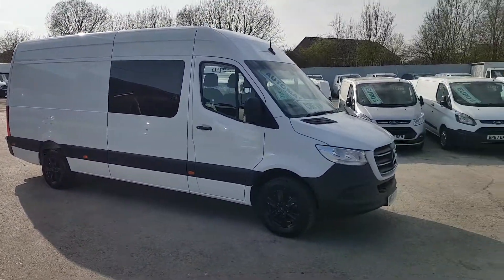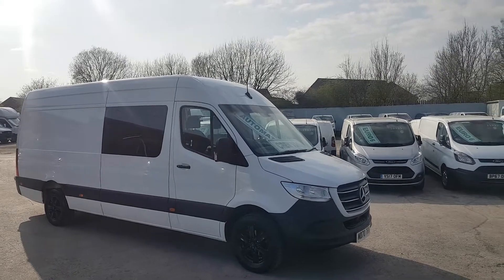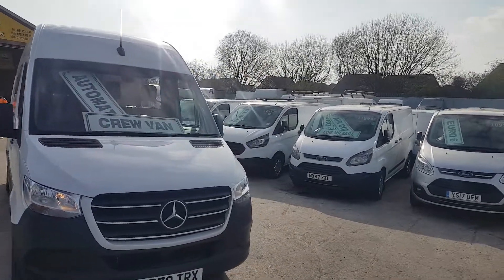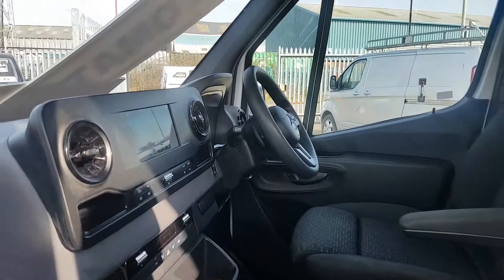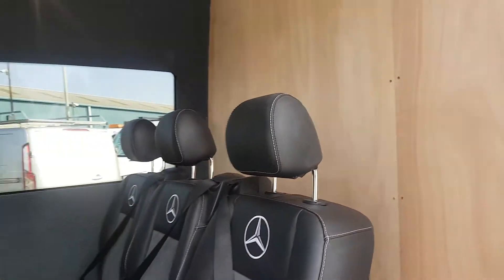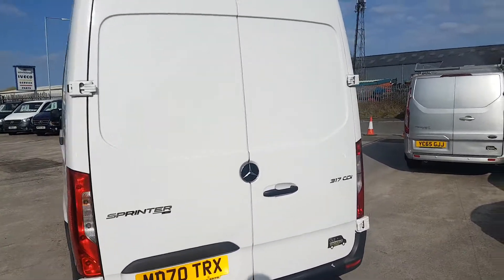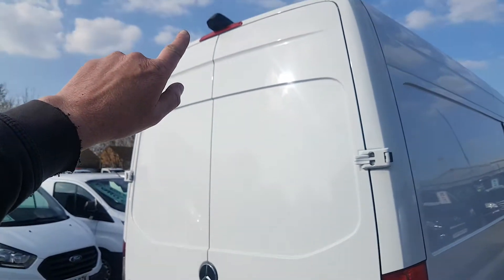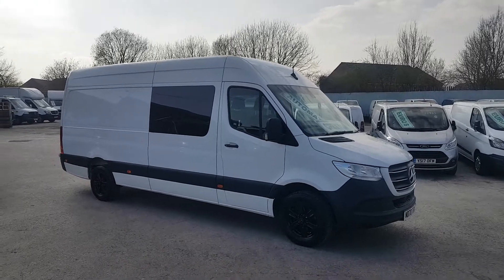MERCEDES BENZ SPRINTER LWB 317CDI AUTOMATIC CREWVAN/KOMBI RARE VAN BIG SPEC 21 70 REG 0161 432 3679